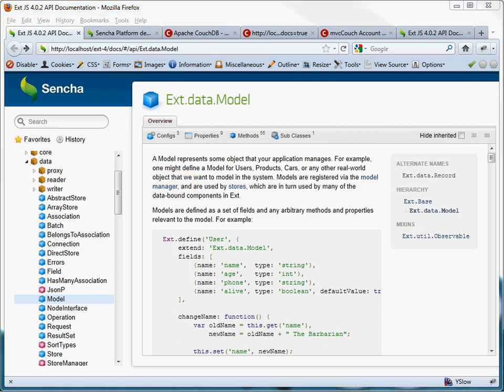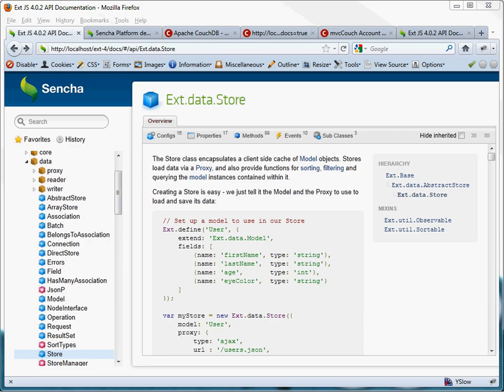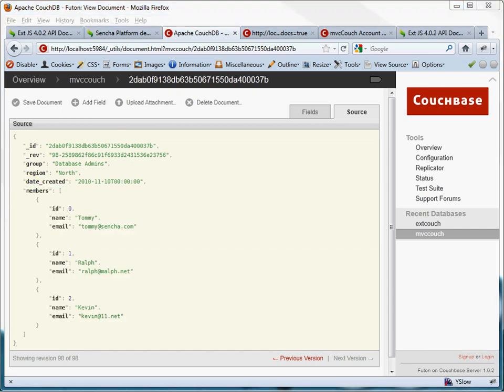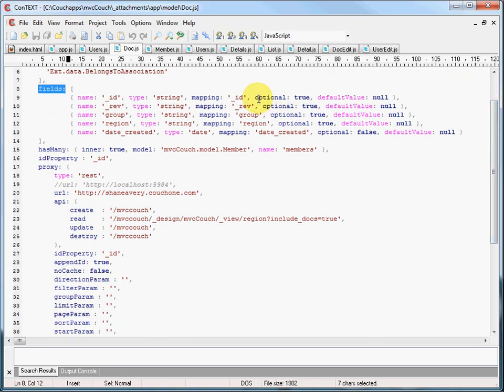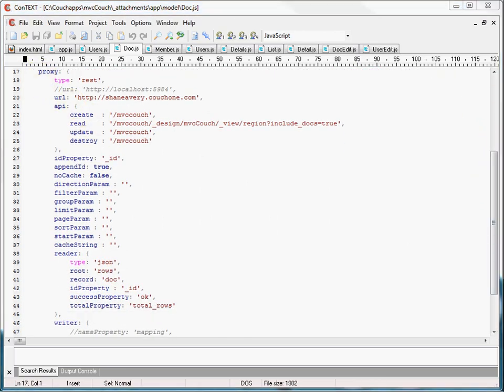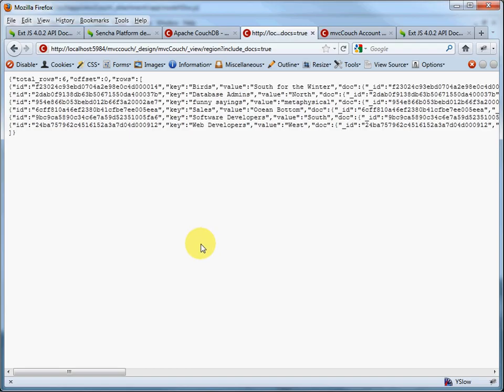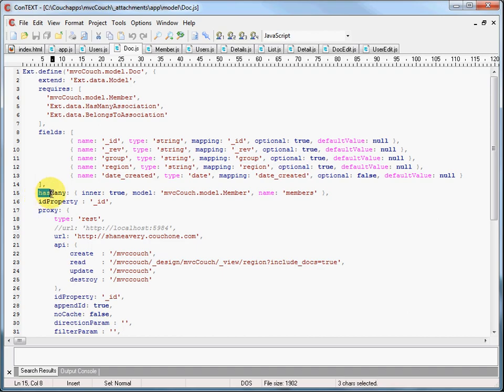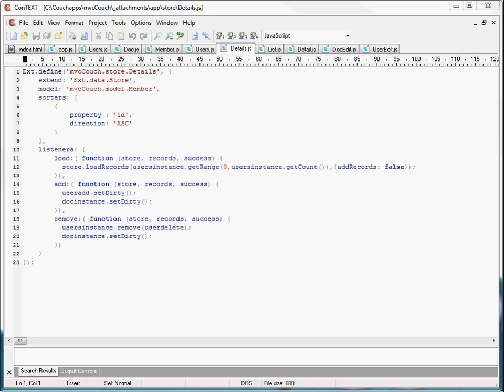mvcCouch Tutorial Part 4.3 - Building mvcCouch - Models & Stores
Overview:  Set up Models (Doc.js & Member.js) and Stores (Details.js & Users.js).

Objectives:  Elaborate on the M part of MVC.  Explain code additions and changes in relevant files where they differ from the MVC Architecture Guide example.  Focus on properly configuring the REST and memory proxies of both Models for use with CouchDB.  Highlight the configuration of associations that include properties for implementing Peter Muller's patch.

Step by Step:
1. What is a model?  1D Pattern for defining data objects.  Like defining fields in a DB table. Models are the blueprint, but stores are the house -- they hold the actual model data.
2. What is a store? 2D Collection of model instances.  Record = model instance.
3. For each Grid component, we need a separate store.
4. CouchDB documents can be multi-dimensional, and may need several stores to manipulate all the data in a single document.  A MvcCouch document needs 2 stores.
5. PROBLEM:  ExtJS-4 stores are designed to write either one model instance at a time, or the whole collection at a time, to a back-end server.  A single store cannot write multiple stores worth of data.  When dealing with nested JSON server side, our application needs a way to write data from multiple stores.  Data representing an entire CouchDB document must be packaged in one JSON body, formatted in the correct JSON structure, and sent to CouchDB all at the same time.  If we can do this all on the client side, then CouchDB will take care of revisions and all other back-end chores.  How are we going to pull this off?
6. ExtJS-4 gives us new "associations" classes.  Now you can conveniently read-in and stuff nested JSON data into as many stores as you need, and ExtJS will keep track of their relationships. YAY!
7. Our strategy with mvcCouch is to take all CouchDB document JSON and put the outer JSON in a master "Users" store (this store has the REST proxy assigned to it).  We use a second "Details" store to interact with our Nested JSON only.  The data in this store is associated with individual records in the "Users" store. Setting it up this way allows us to pre-configure a "Detail" grid to use the "Details" store.  The "Details" store relies on a third store to get its actual data.  We use an ExtJS model method to create this third store and use some light implementation code to keep the "Details" store data synced with the third store.  We do this with all "out-of-the-box" ExtJS-4 functionality.  This still does not help us when writing our document back to the server.  This is where Peter Muller's patch comes in.
8. Peter Muller's solution:  Define when an association should be treated as denormalized.  With his patch installed, you can configure a "hasMany" association as "inner".  This simple config will tell ExtJS to do deep validation and deep serialization of all "inner/outer associated" JSON, and package and write the data back to the server as one JSON body.  As long as you configure your REST proxy correctly, this patch makes it possible to do full CRUD with "out-of-the-box" ExtJS-4 functionality.
9. Review and explain Doc.js Model.
1. Mention "requires" property.
2. Review extra "field" property params - "optional" and "defaultValue". _id and _rev must be optional.
3. Highlight associations config. - "inner" property, referencing the "Member" model.
4. Mention "id" property config. for reader and writer.
5. Explain REST proxy config -- line by line
10. Review and explain Member.js Model - highlighting memory proxy and associations.
11. Review and explain Details.js Store - highlighting sorters and listeners.
12. Review and explain Users.js Store - highlighting listeners.